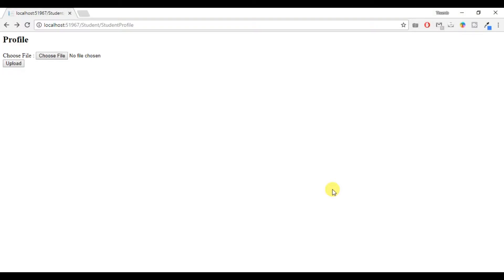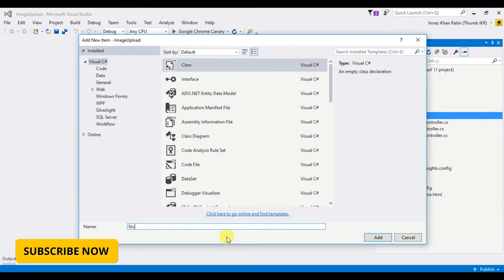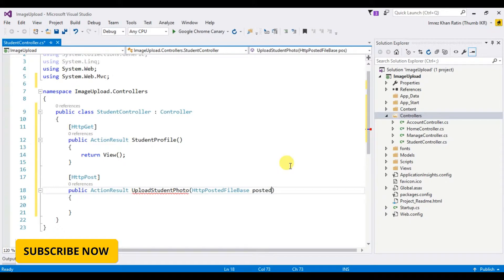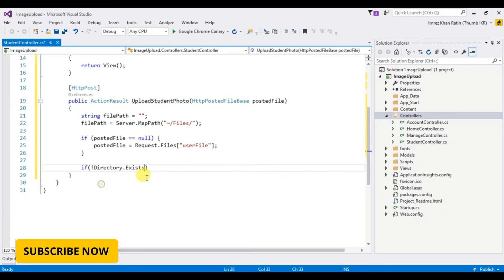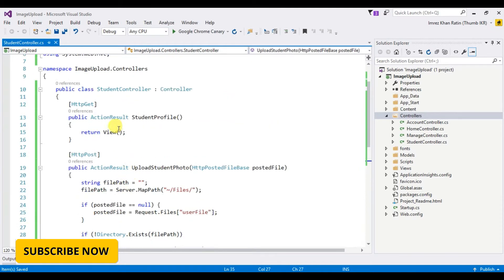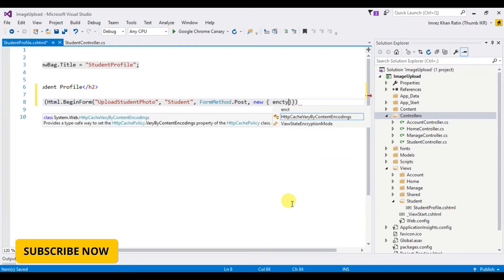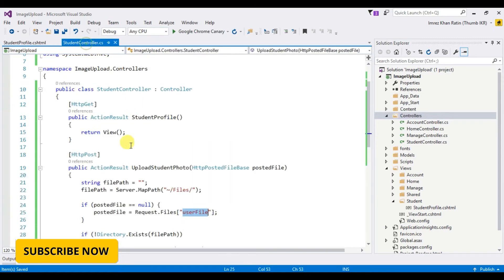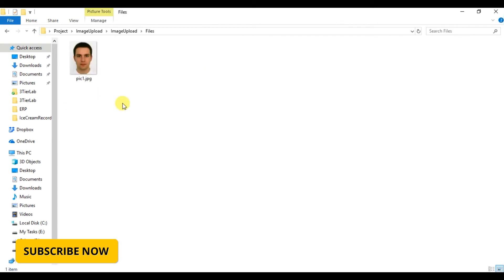Uploading File and Save in Project Directory [ASP.NET MVC]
Proper basic example of uploading File and Save in project directory using ASP.NET MVC for beginner.